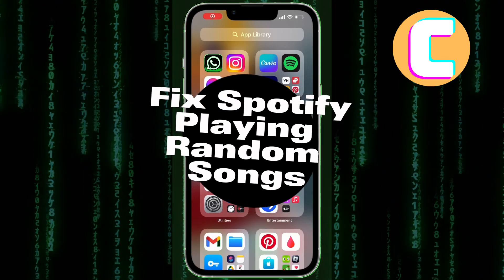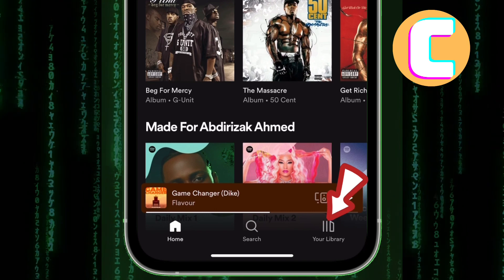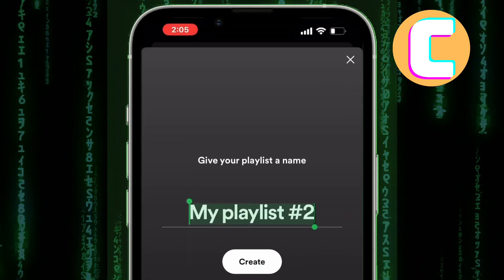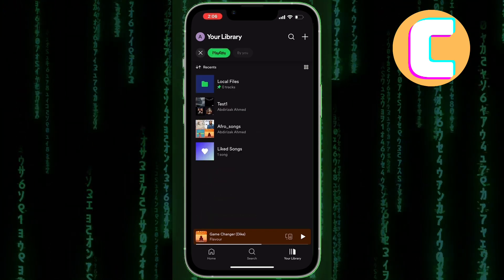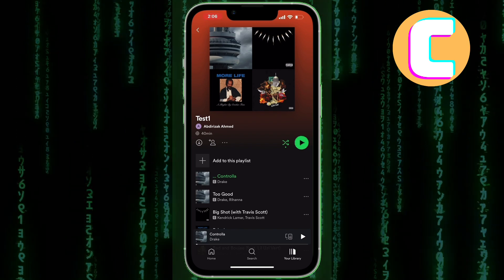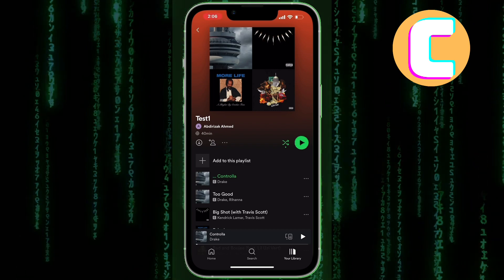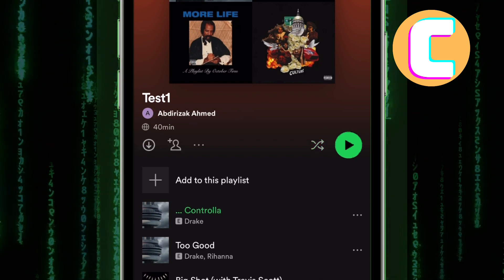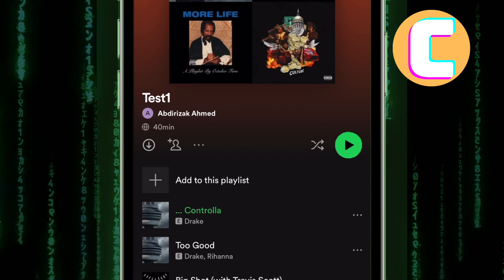How To Fix Spotify Playing Random Songs on iPhone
In this tutorial, I will show you How To Fix Spotify Playing Random Songs on your iPhone.